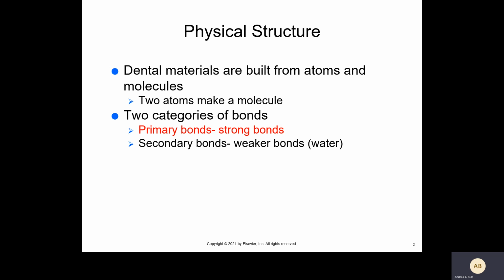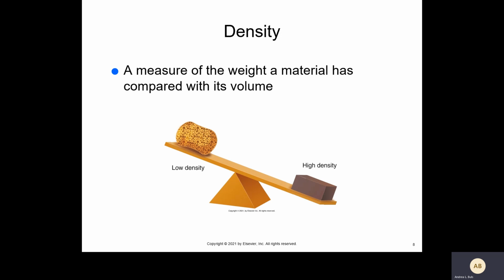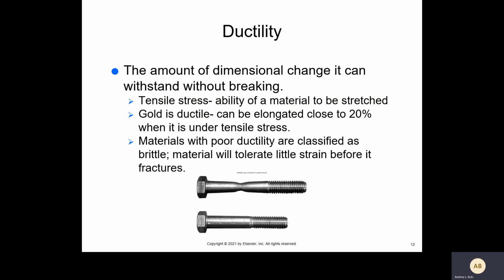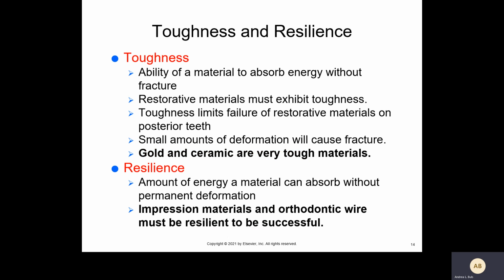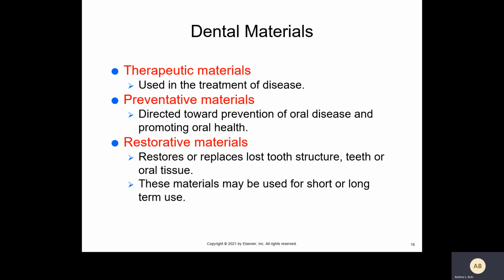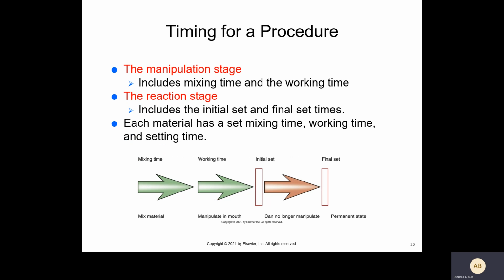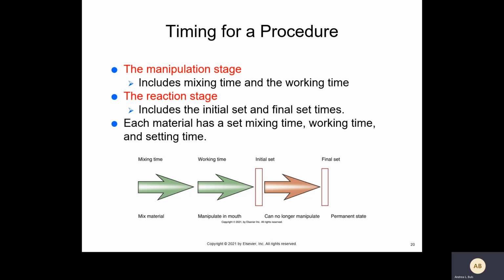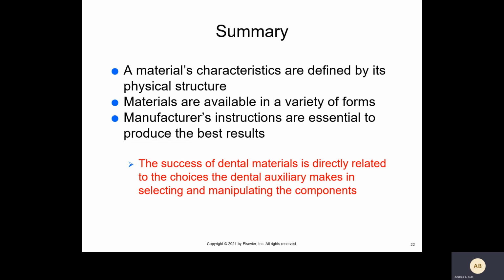DH104 Chapter 3 ppt online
Physical and Mechanical Properties of Dental Materials